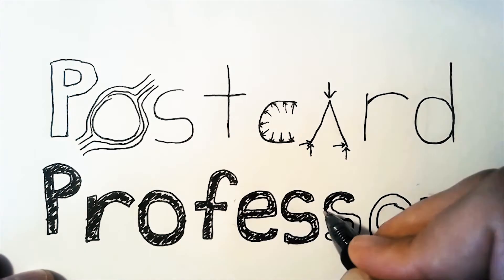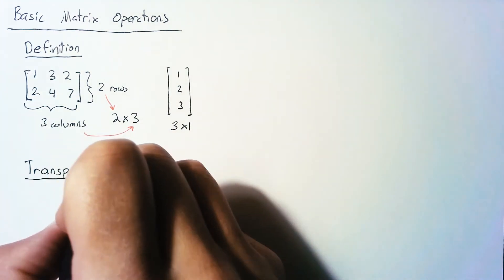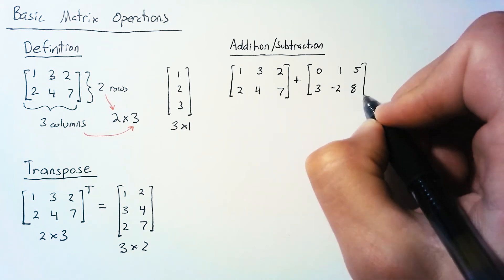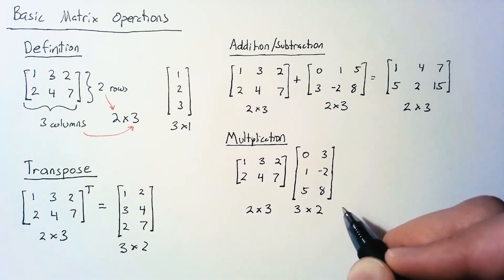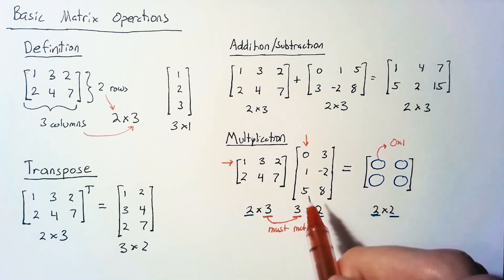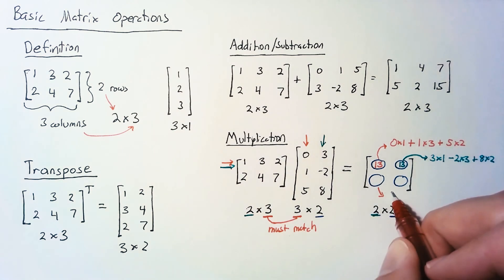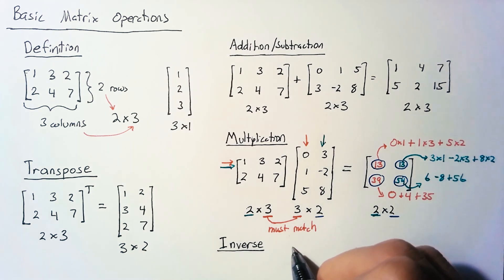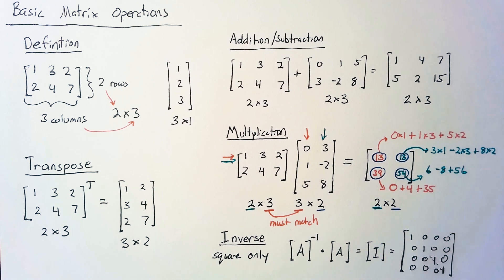Linear Algebra - Matrix Operations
A quick review of basic matrix operations.